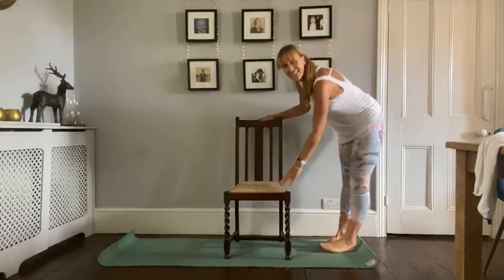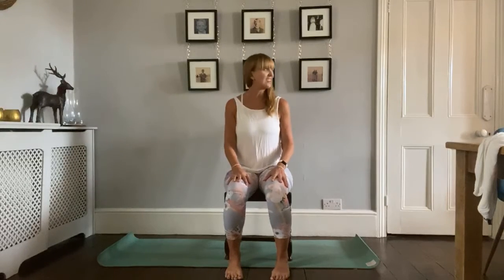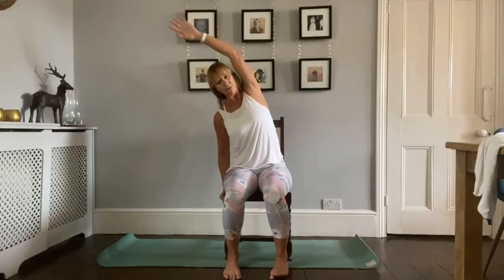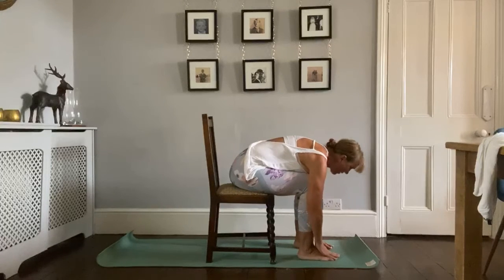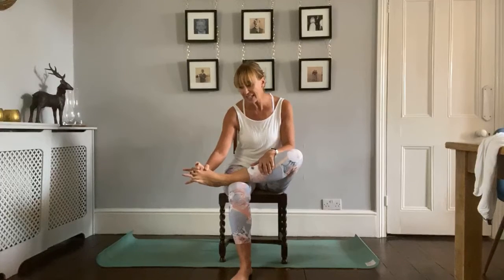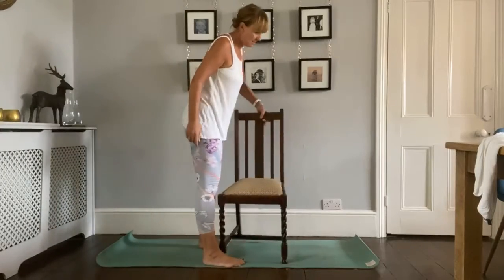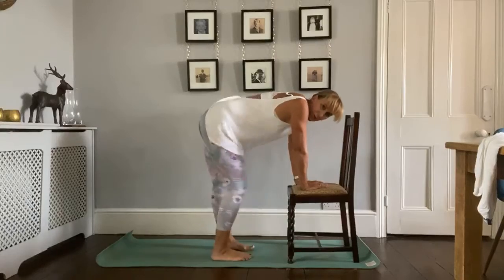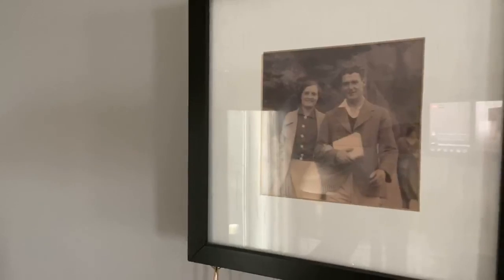Fridays chair yoga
Chair yoga has moved into the lounge. Today’s class was in my grandmother’s chair in front of family pictures! This class is for anyone and everyone. You can even do this seated at your workspace